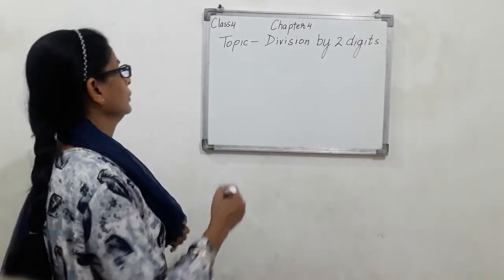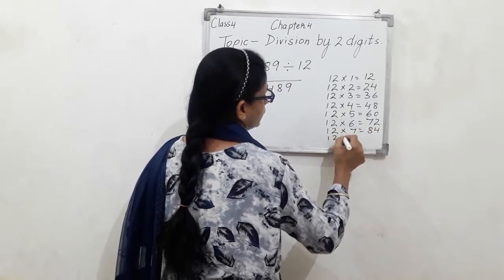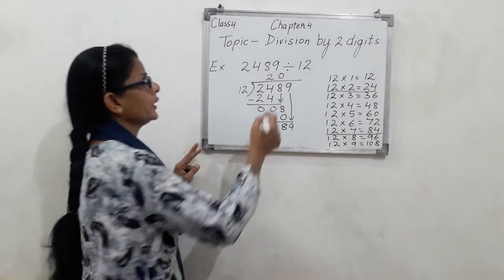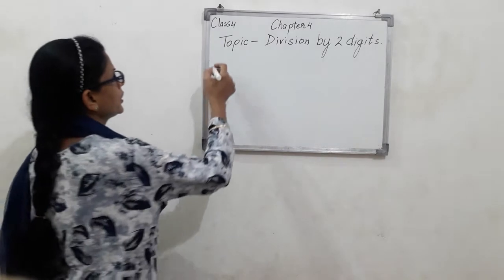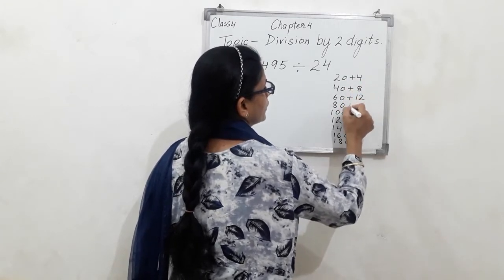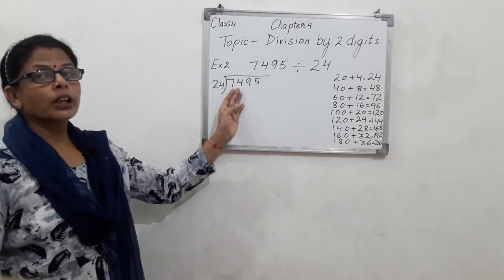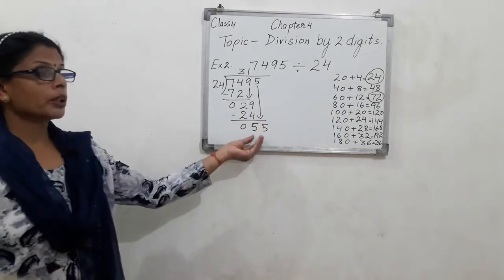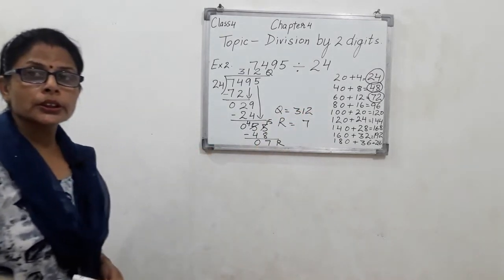Class4| Maths| Ch4 Multiplication and Division |Topic-Division | Module19